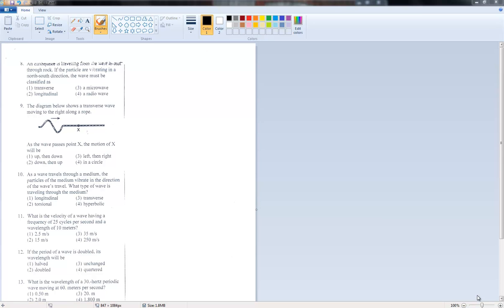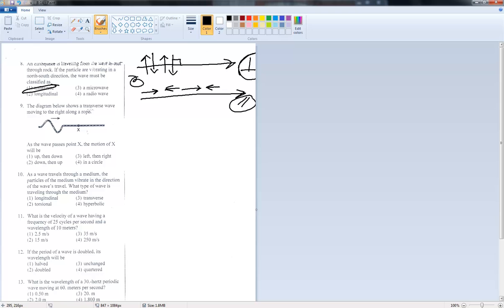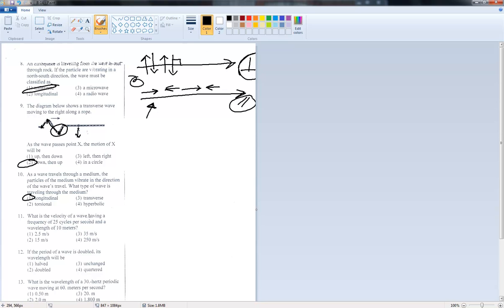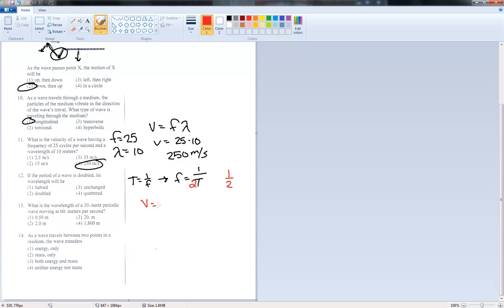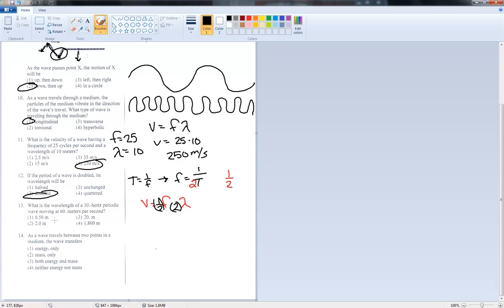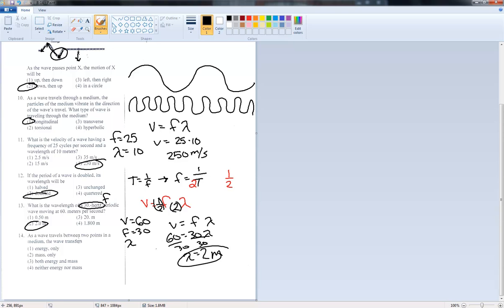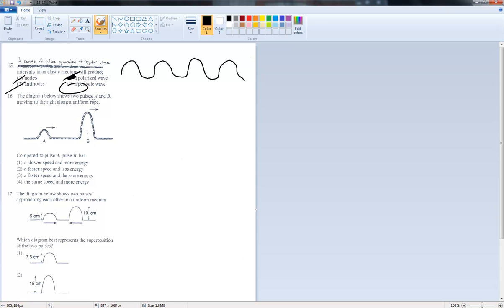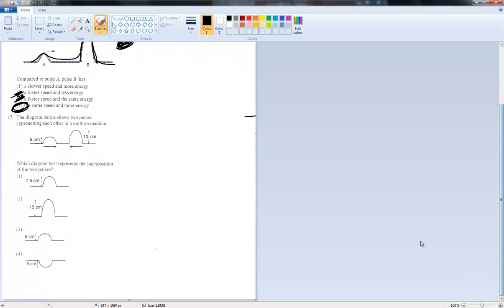Waves Test Review 8-17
WPHS Regents Physics Waves Test Review